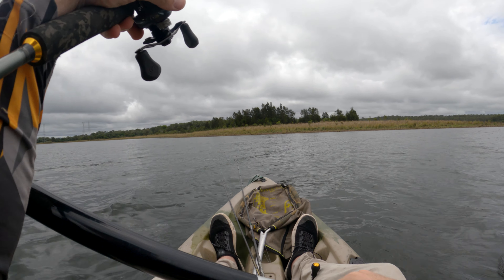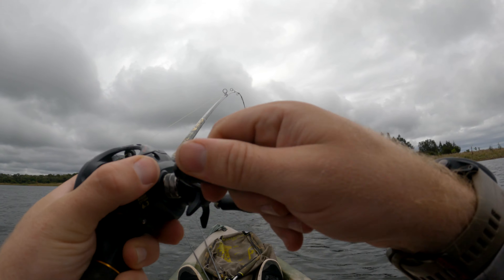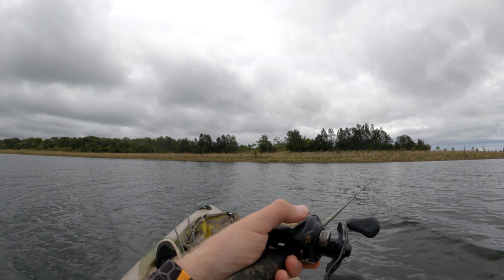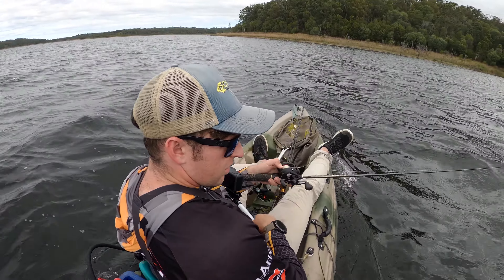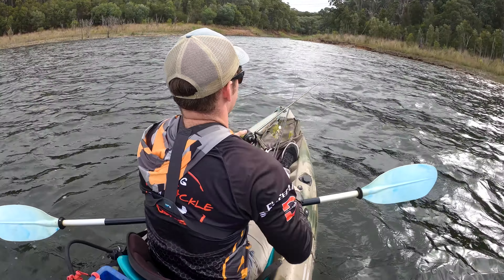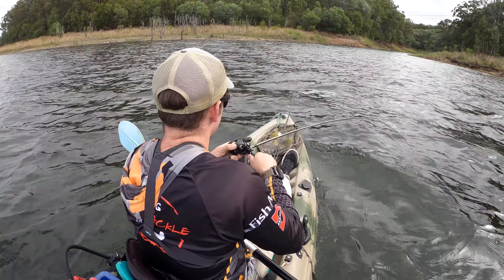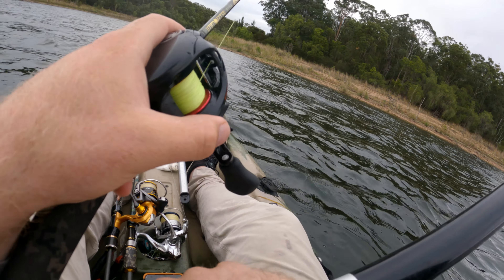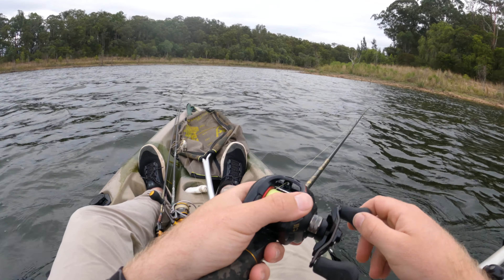Windy Days are PERFECT for spinnerbaits (North Pine Dam)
A little Kayak video of fishing spinnerbaits in the Wind on North Pine Dam!
Bass were plentiful, despite the tougher conditions.